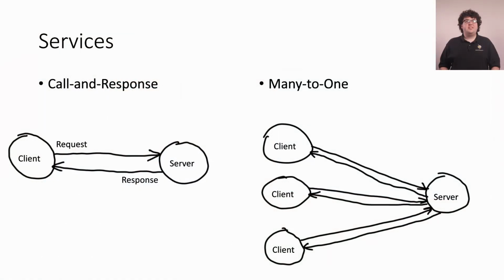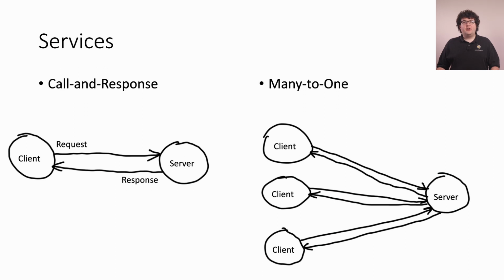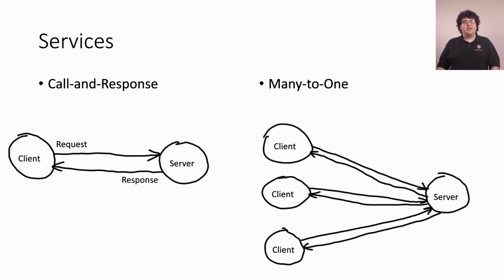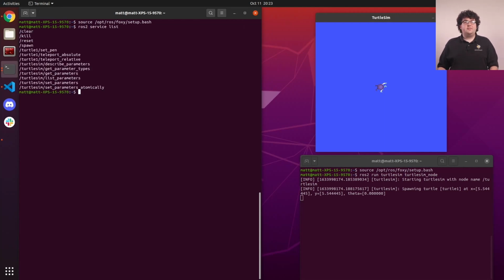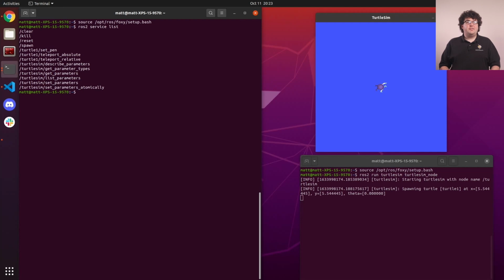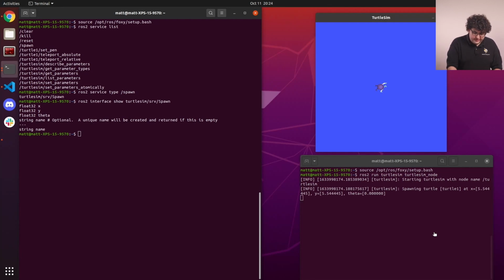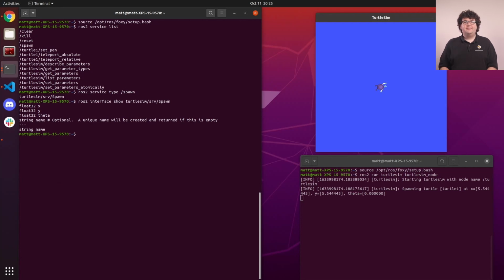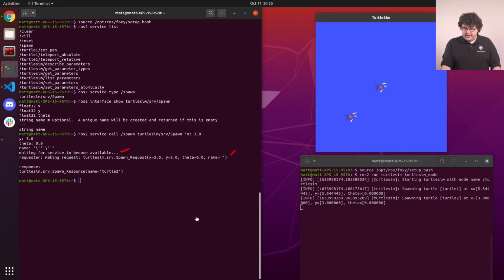Introduction to Services | ROS 4 - 1 | Software Training Fall 2021